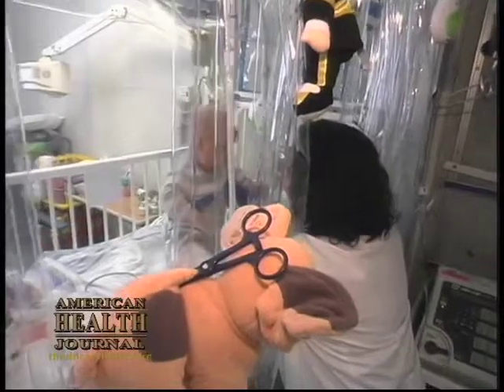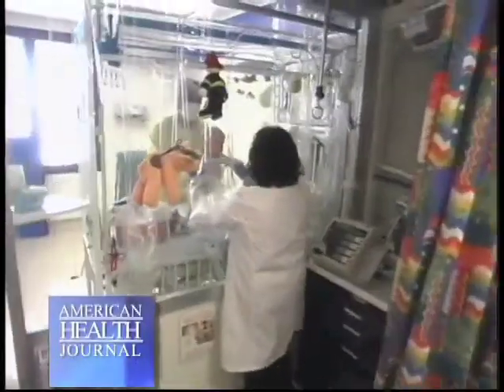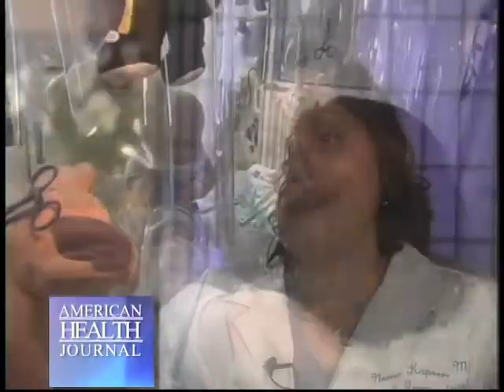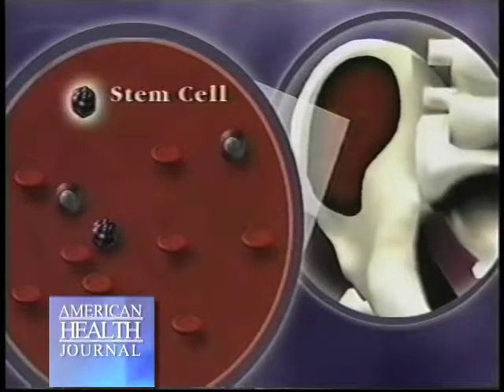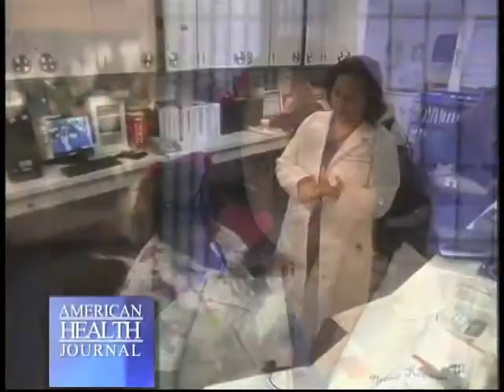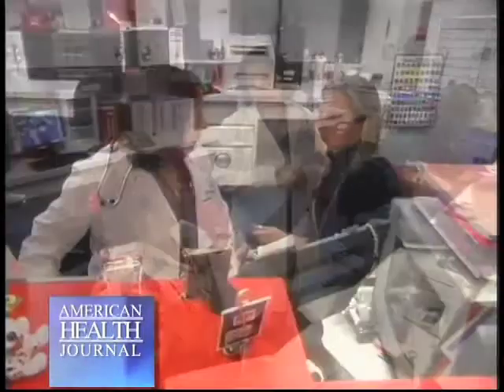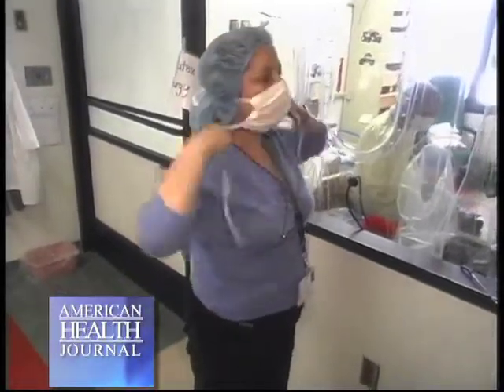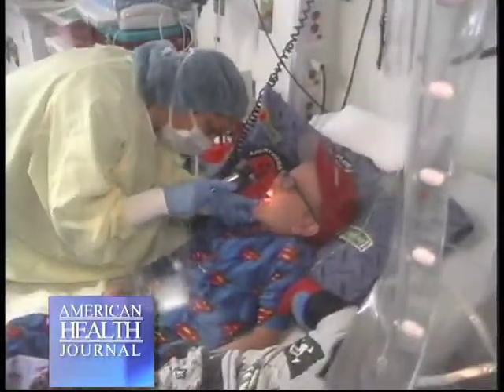Bone Marrow Transplantation Video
what-is-a-bone-marrow-transplant-with-neena-kapoor-md